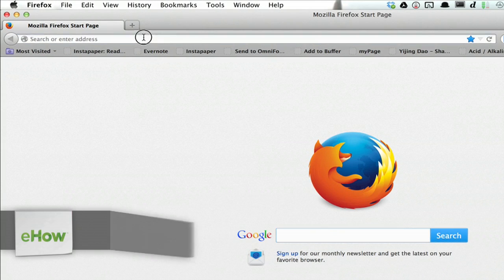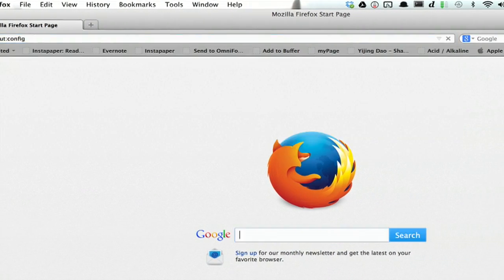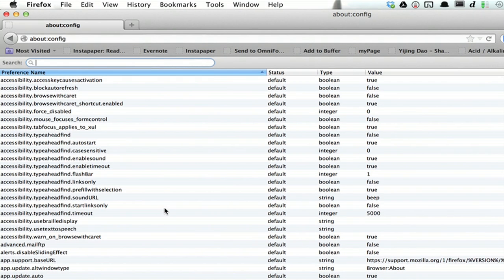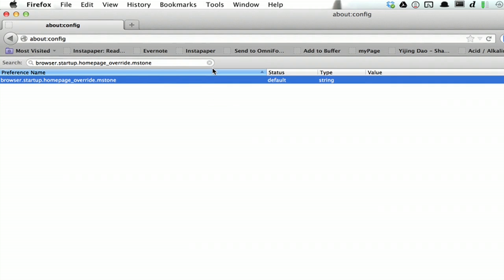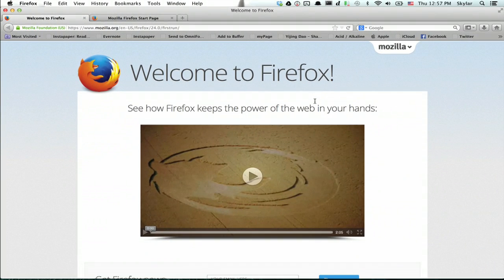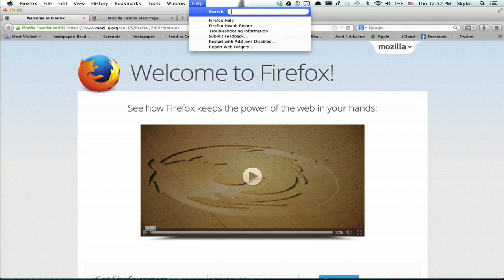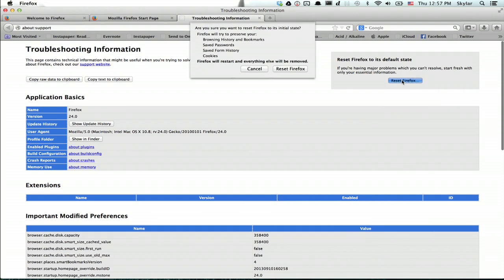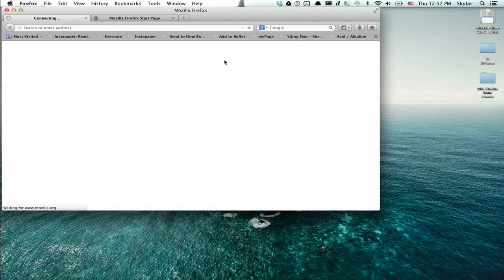How to Remove MyWebSearch in Firefox Config : Using Firefox & Google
Removing MyWebSearch in Firefox config will allow your browser to boot up faster in the future. Remove MyWebSearch in Firefox config with help from a computer professional in this free video clip.

Series Description: Your web browser is among the most important programs installed on your computer at any given moment. Get tips on browsers like Google Chrome and Mozilla Firefox with help from a computer professional in this free video series.